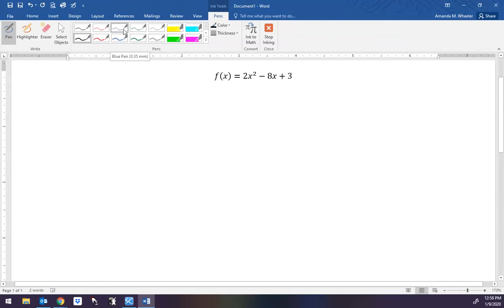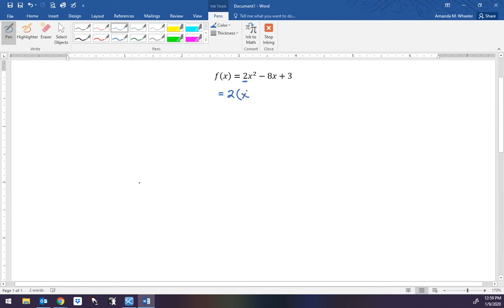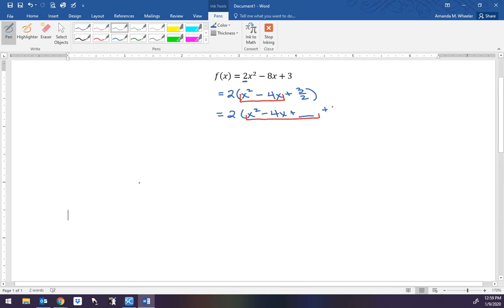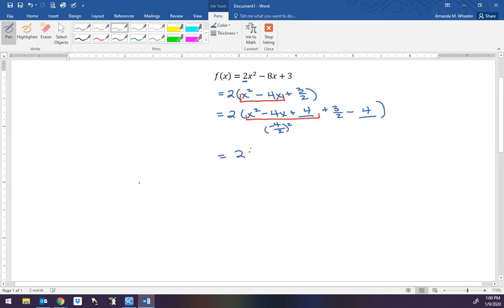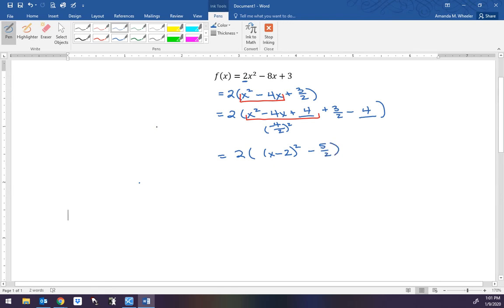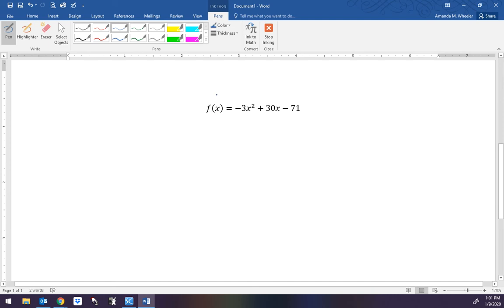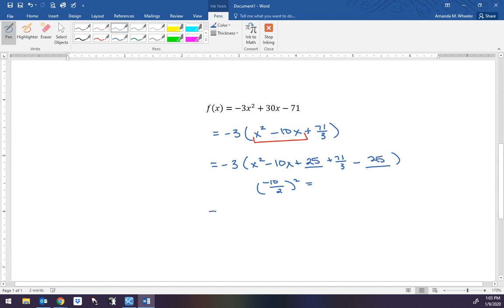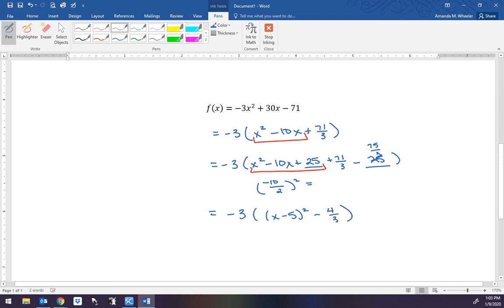Completing the Square to get Vertex Form